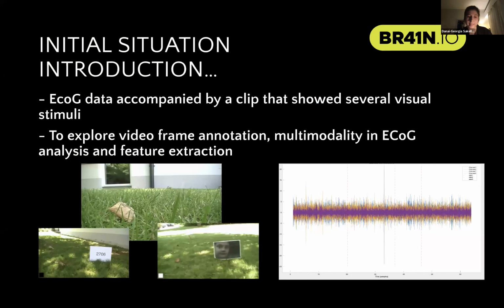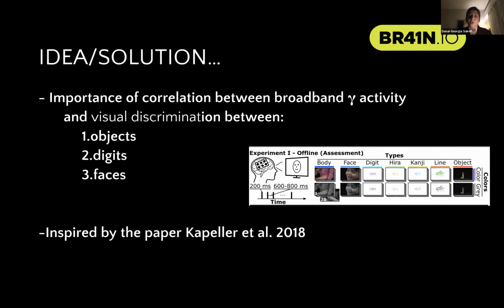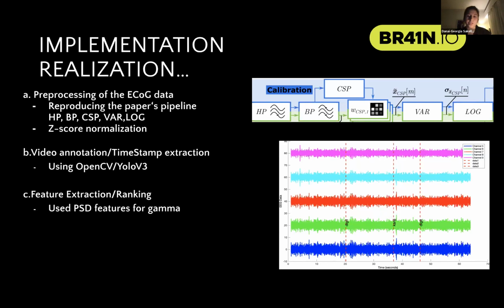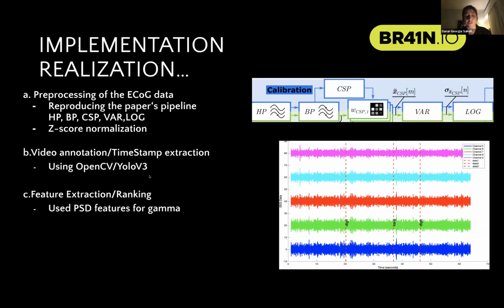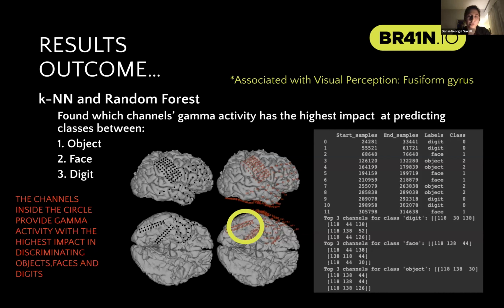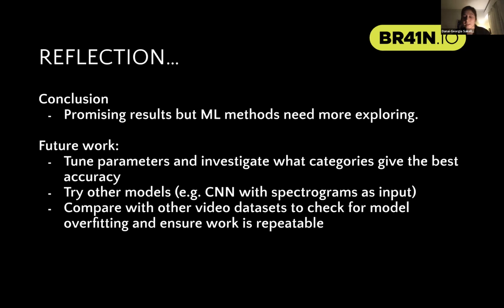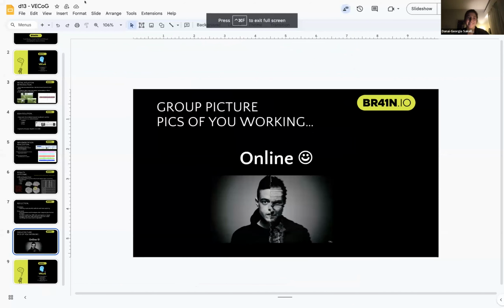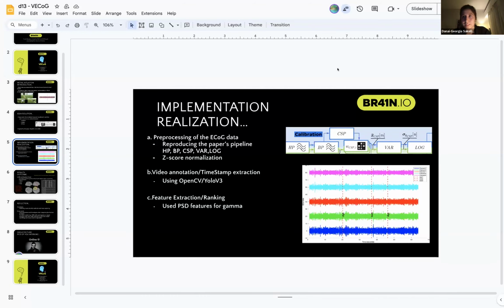BR41N.IO Hackathon Winner 2023 VECoG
Team VECoG awarded 1st place in Data Analysis Projects at BR41N.IO Hackathon 2023,
using Power Spectral Density (PSD) for feature extraction from 5 chosen ECoG channels to investigate visual discrimination and broadband gamma activity correlations across varying visual stimuli, employing KNN and RF classifiers for analysis.